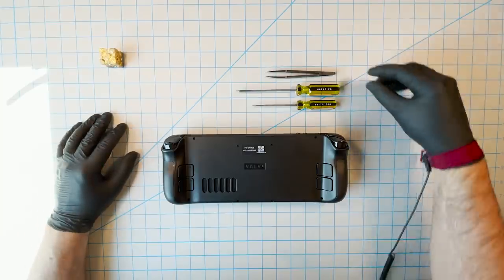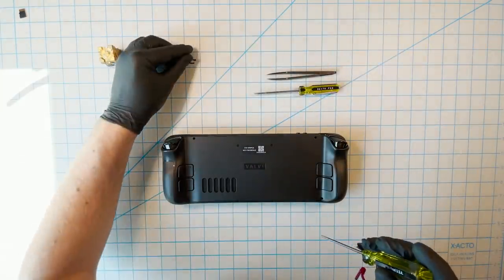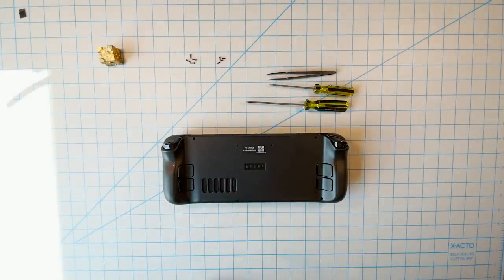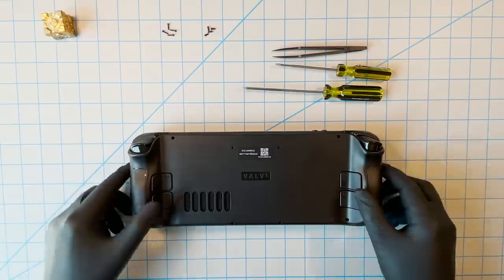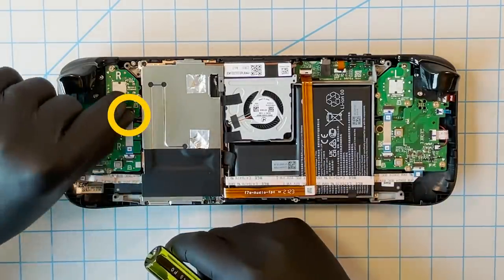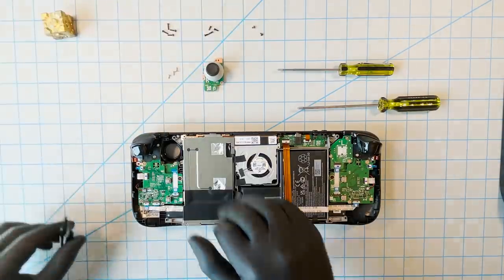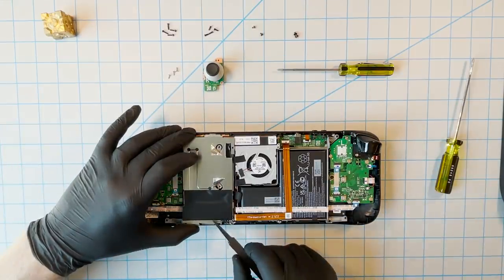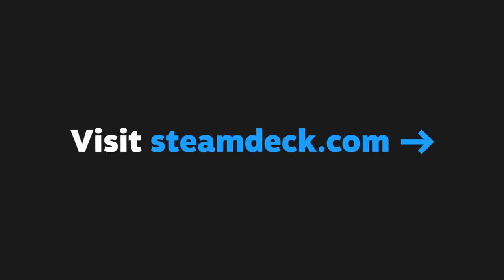Opening Up A Steam Deck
Get a look at the Steam Deck's components on the inside, and whether they're replaceable or upgradable. The answer is a bit more complicated than just a yes or no, so we've made a video to explain all the details.

Spoiler alert: we DON'T recommend replacing parts yourself, but we still want you to have all of the relevant information about Steam Deck's components.

Here's the first look at the inside of the Steam Deck!